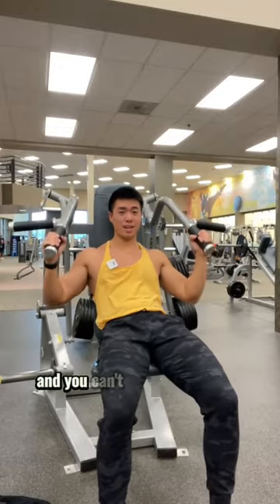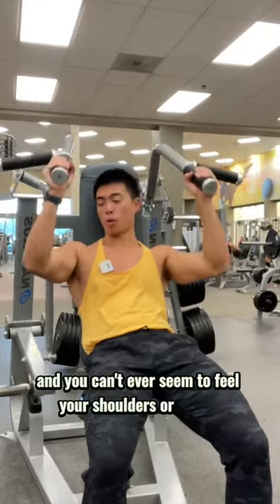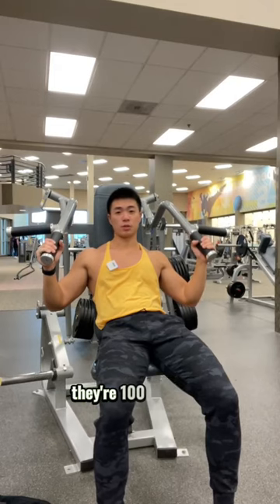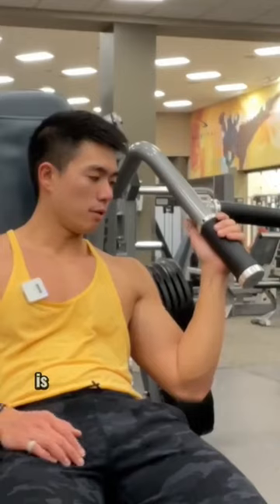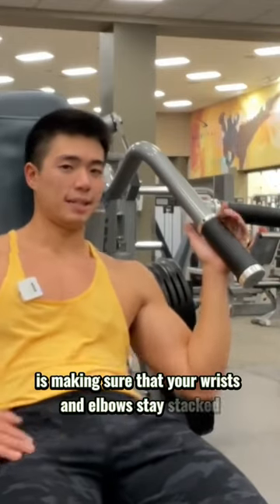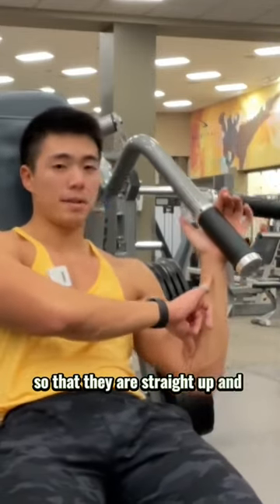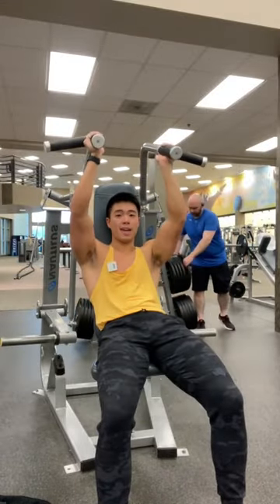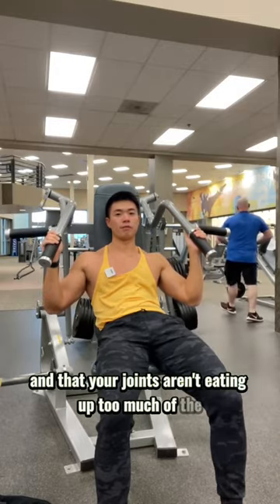Can't Feel Your Shoulders Or Shoulder Pain When Pressing? Make This Simple Fix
In this video, I give you a simple fix if you can't ever seem to feel your shoulders or experience shoulder pain when pressing.

Please reach out with any questions or concerns!